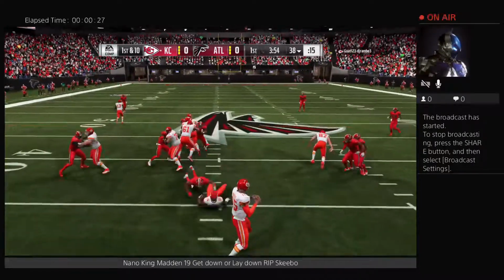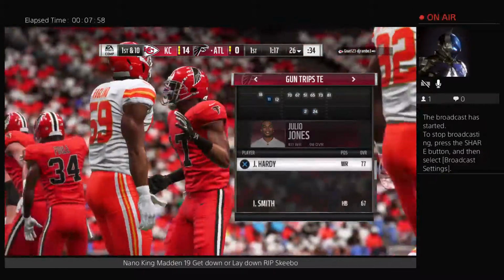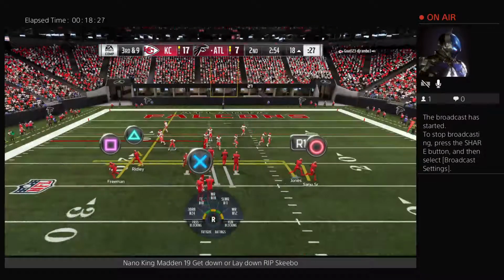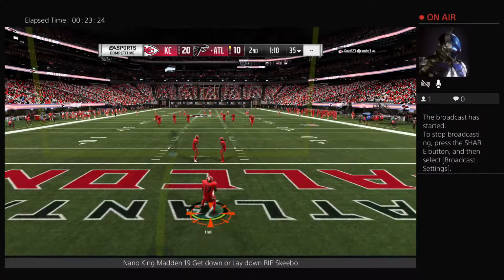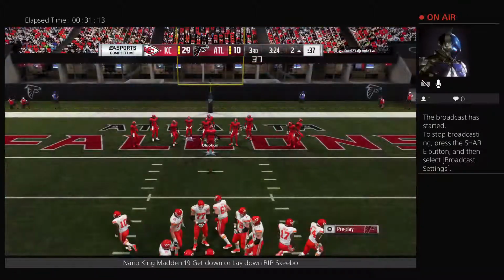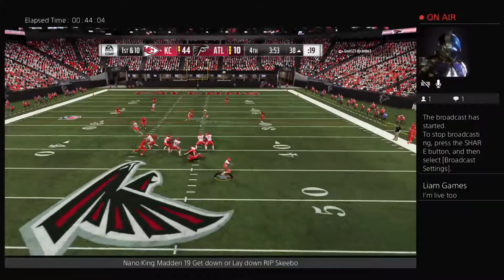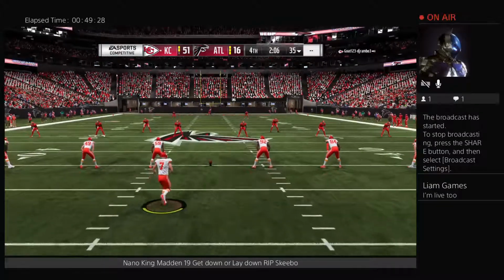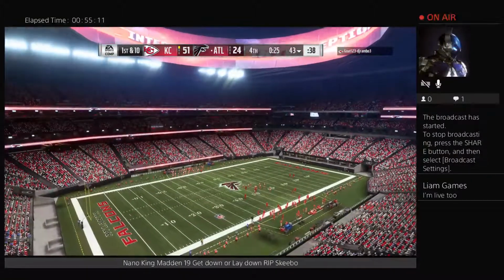mickey1888's Live PS4 Broadcast